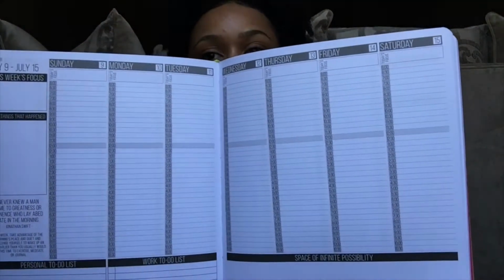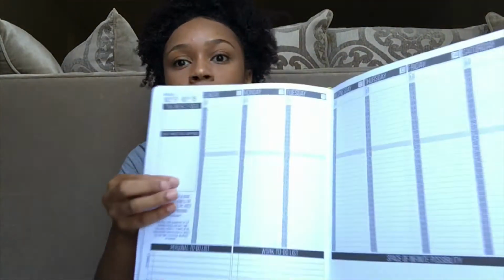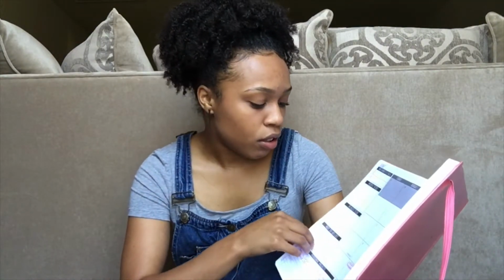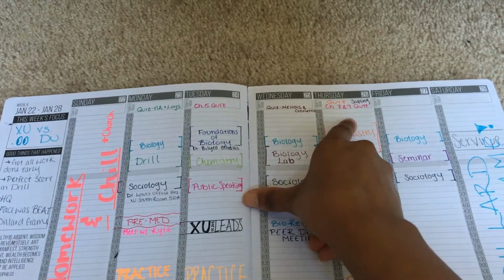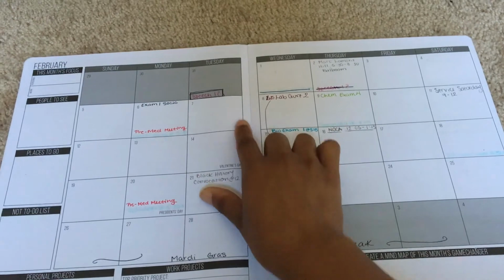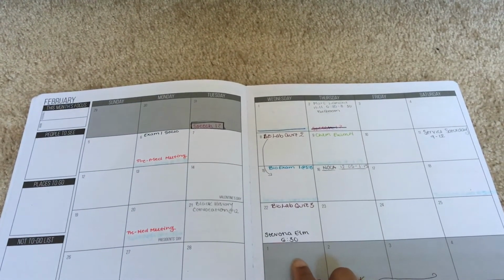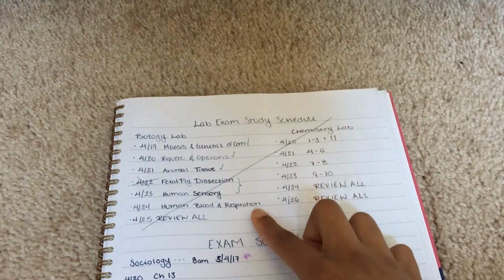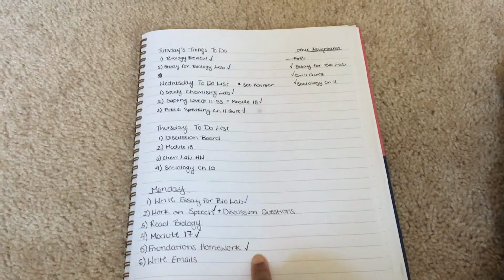Back to School 17-18 |Organization 101 (College Edition)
Here are some ways I like to stay organized during the semester! More back to school videos will be coming soon :)